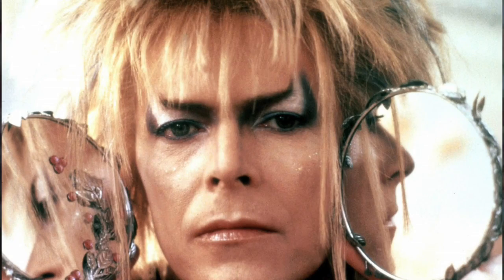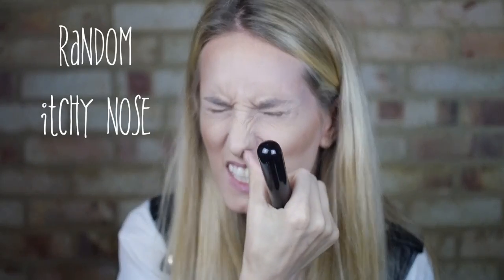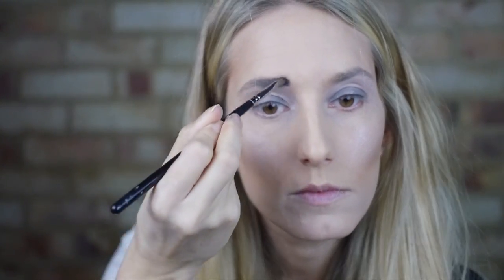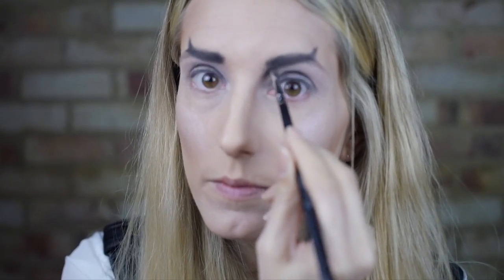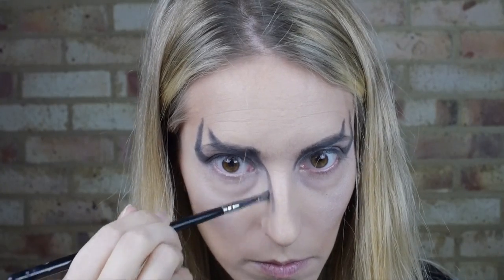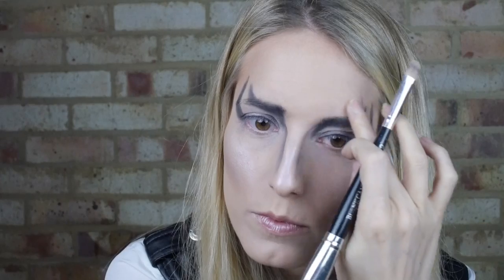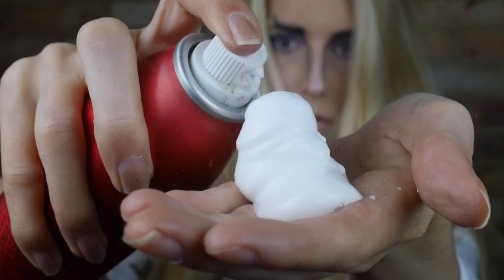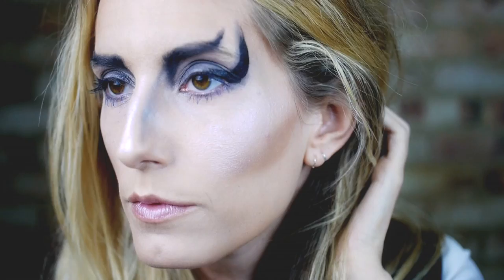LABYRINTH MAKE UP TUTORIAL: JARETH (BOWIE)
As you guys know I love David and the film Labyrinth. so this was just a fun video for me. Hope you don't mind this slightly selfish upload. Hope other fans of the film or Bowie enjoy it! xx

I am Music the Presenter and Producer of The Sleeve, Fashion Editor for Culture Compass, Celebrity Interviewer for Stylebible , member of the Cheer Up Clothing team and festival reporter for Relentless Energy Drink.
2012 Official interviewer for Reading and Leeds Festival.